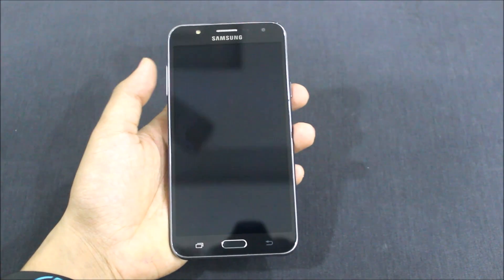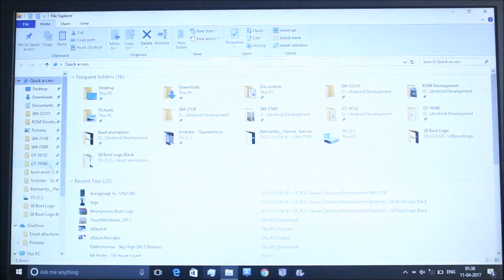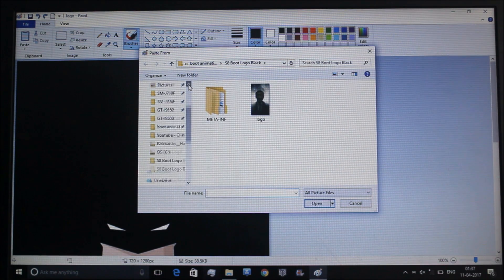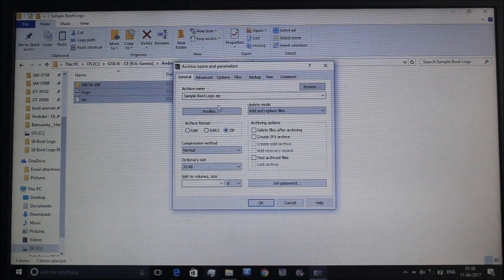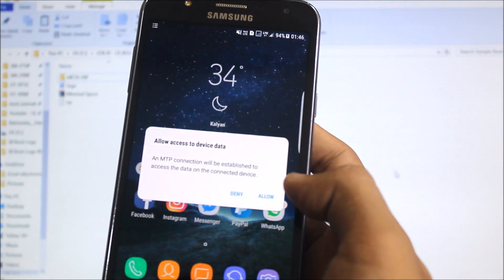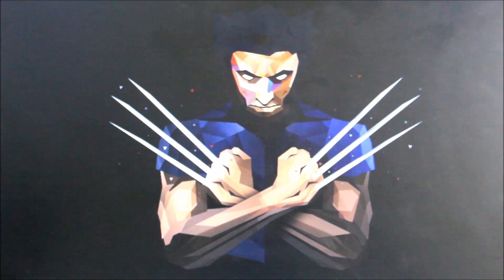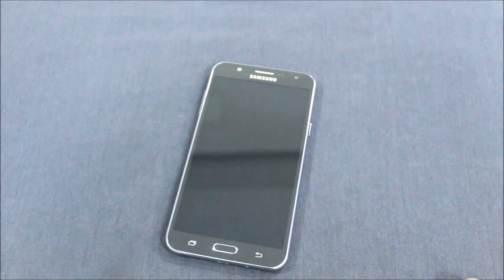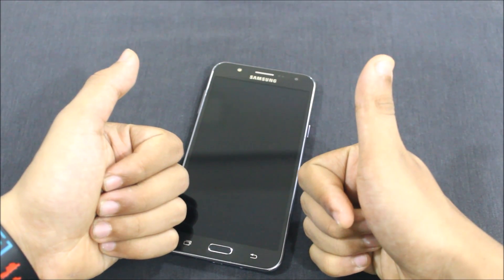Make Your Own Boot Logo For Galaxy J7 2015 & Galaxy J7 2016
In this video, I'll be showing you how to change boot logo on J7 2015 & J7 2016.

Note - This guide is only for J7 2015 & J7 2016.

Special Thanks -
moluntic
Harvey_Spectar

Requirements -
1. PC Or Laptop
2. Microsoft Paint or other Editing tool
3. Custom Image you require for your Boot Logo (Any image but only 720X1280)

Steps -
1. Download the Boot Logo changer zip and extract it in a specific folder.
2. Open the logo.jpg with Microsoft Paint or any editing tool.
3. Paste image as shown in the video from your downloads.
4. Fit it neatly or you can also fill background with color and you can crop it like a header image.
5. Do not change the size of the image, it should only be 720X1280. Or it will cause some problems.
6. Just save it. Be careful while saving, save it only as logo.jpg or it will cause problems.
7. Done. Now archive the three files - META-INF, Logo & tar file into .zip extension only.
8. Now copy it on your Internal Storage or SD Card.
9. Flash it in recovery. Now enjoy every time you boot your phone with your favorite boot logo. :)

Important Instructions -
1. Do not change the full image border size.
2. Do not rename the logo.jpg to any other name.